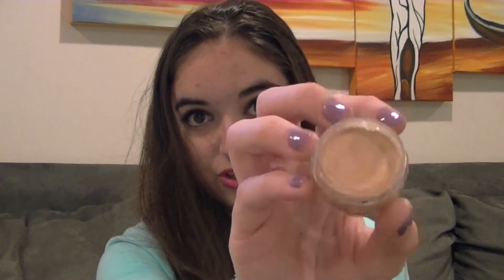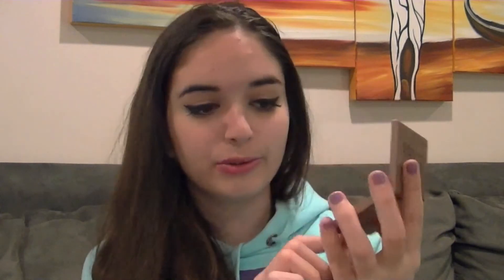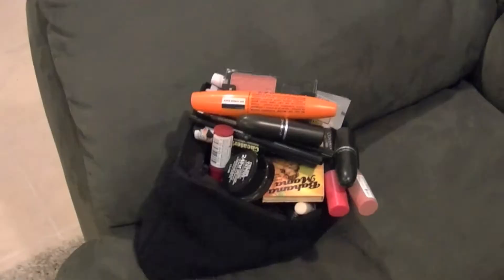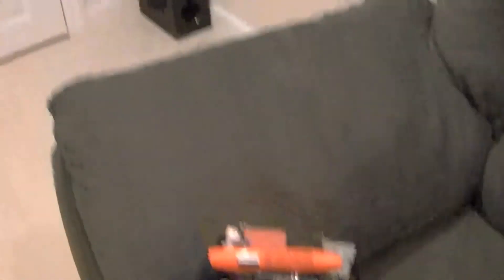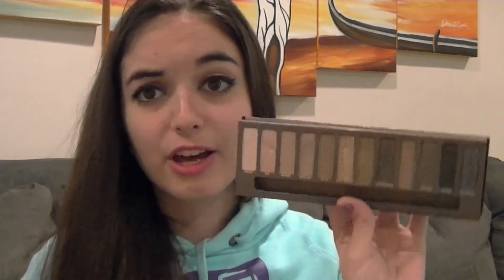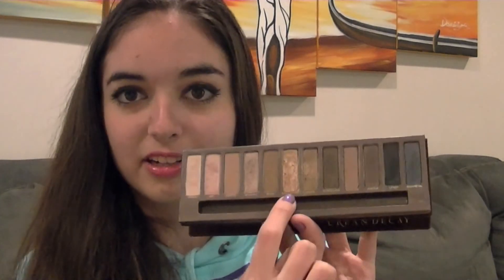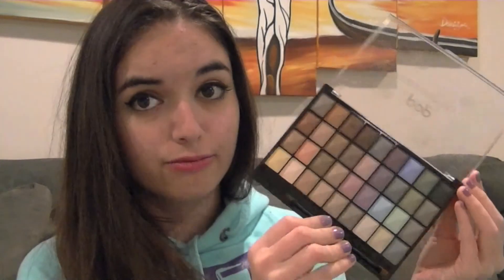What's In My Makeup Bag!? ♡ *Travel Edition*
If you're going to IMATS this sunday- come say hi!! ❤